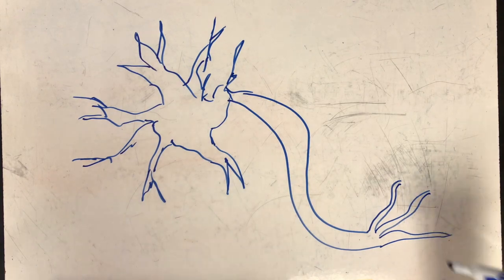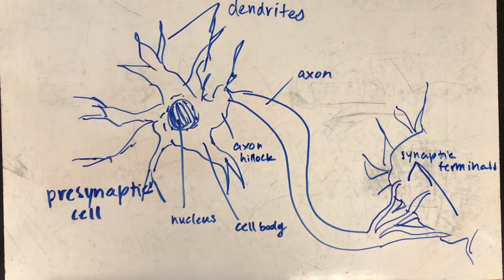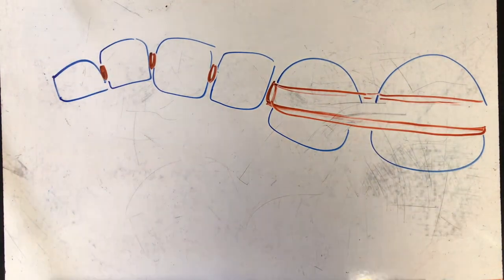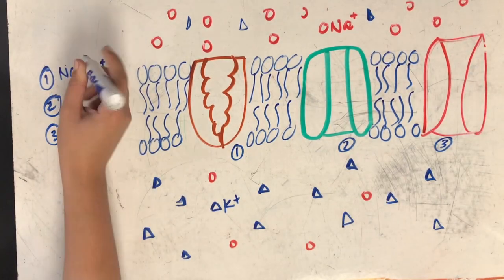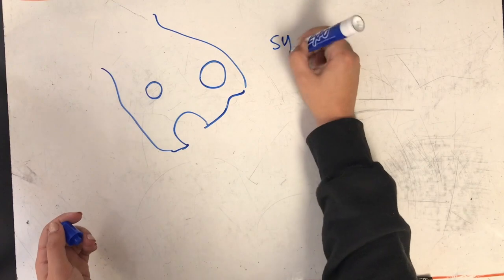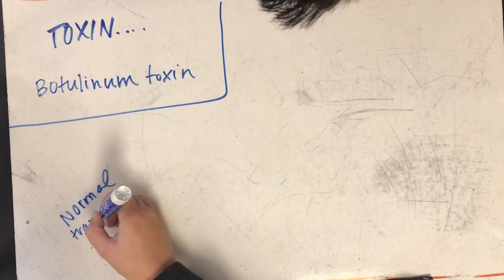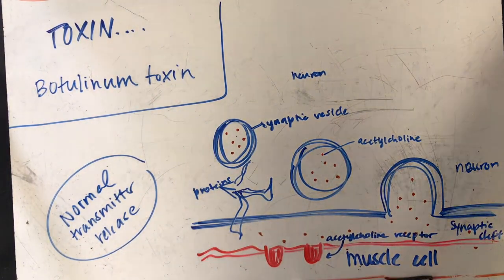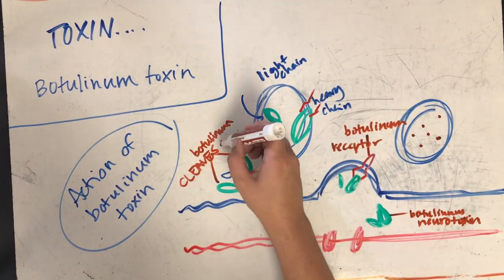AP Biology Animation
Isaac Lee, Tyler Elsom, Jennah Colborn